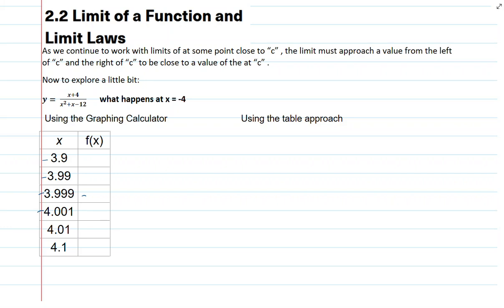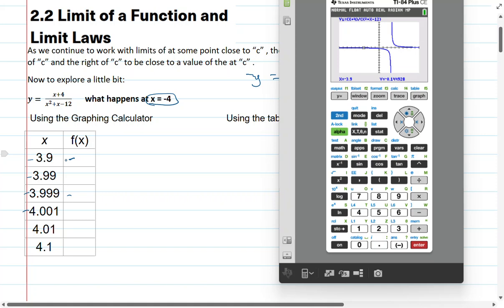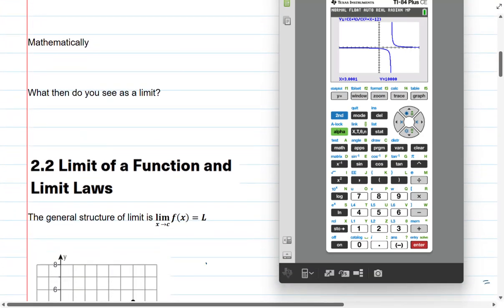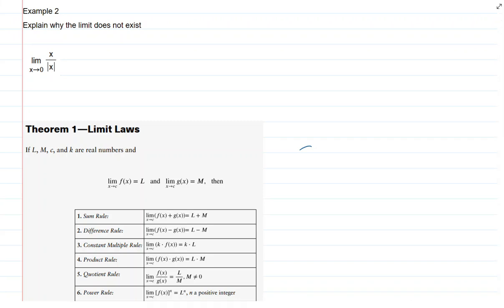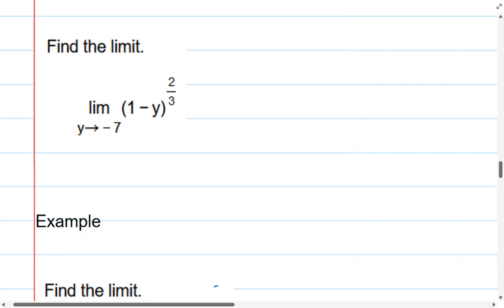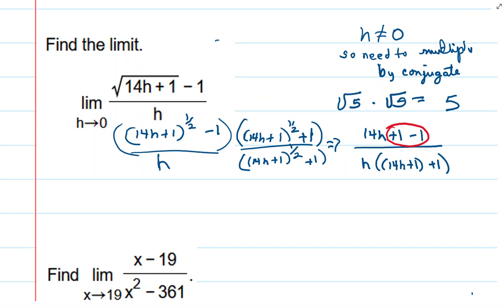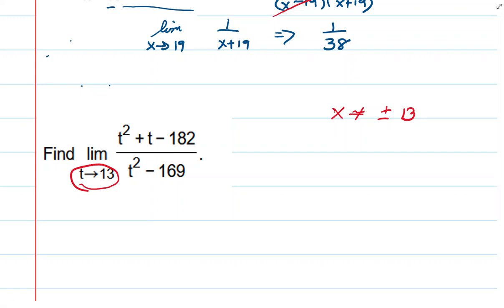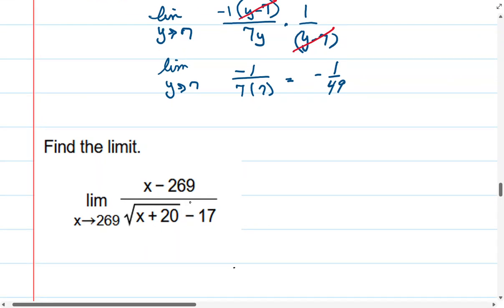M2413 Video Sec 2.2